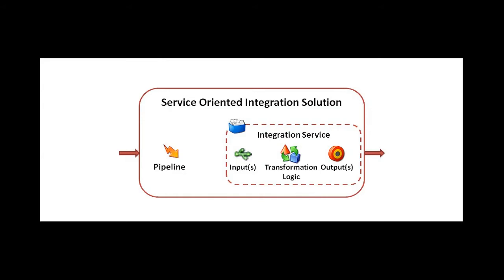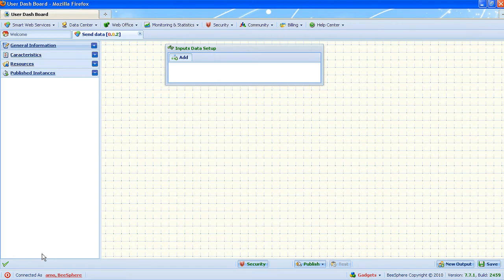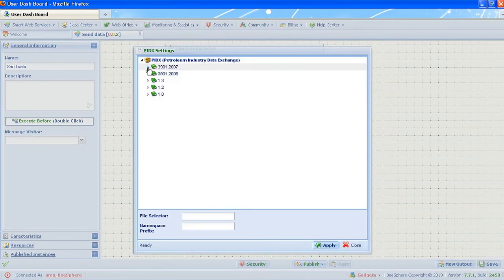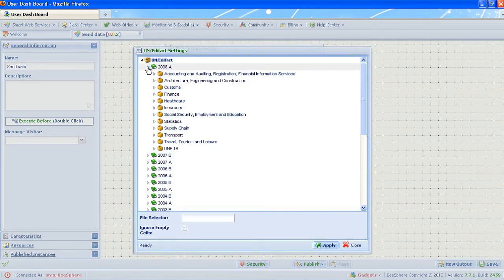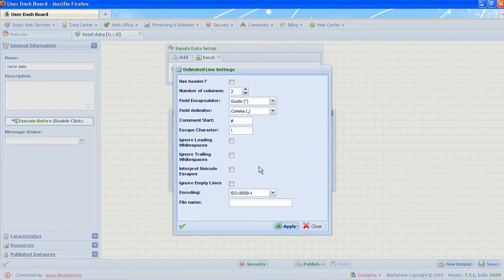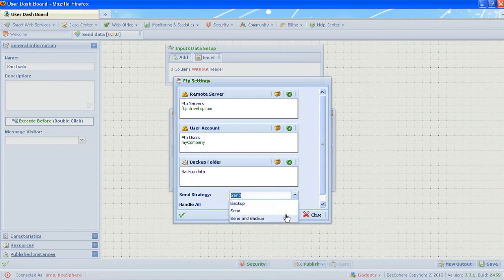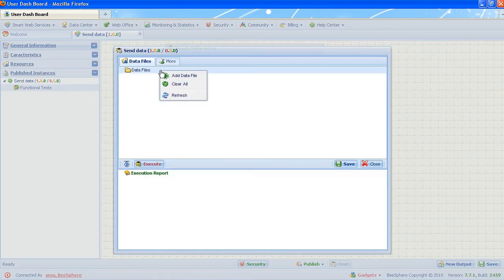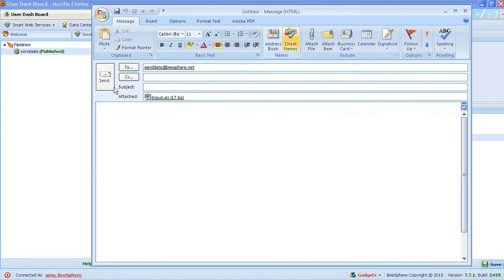Intro to Integration Services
Discover how to create Integration Services for sharing information across applications and partners.